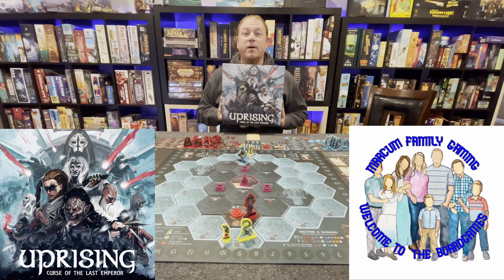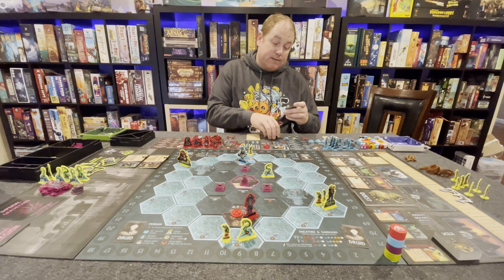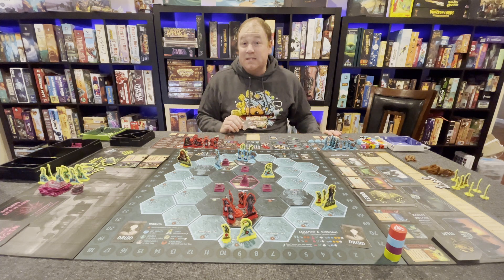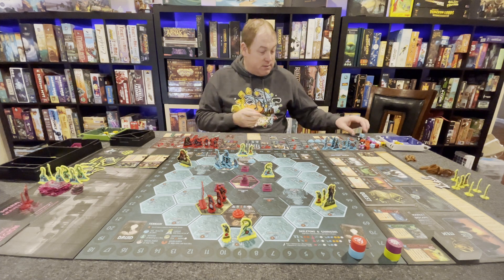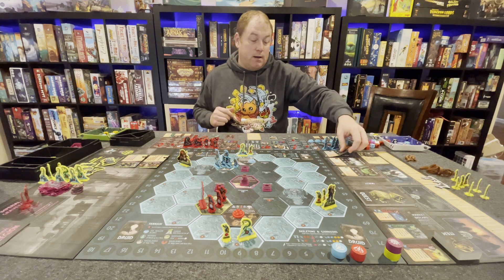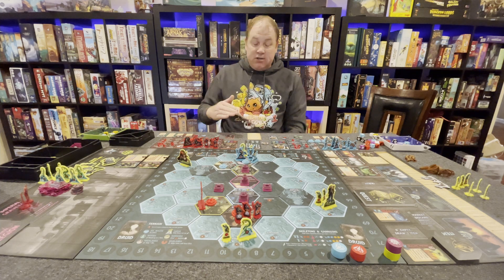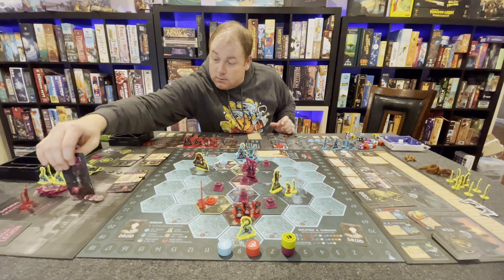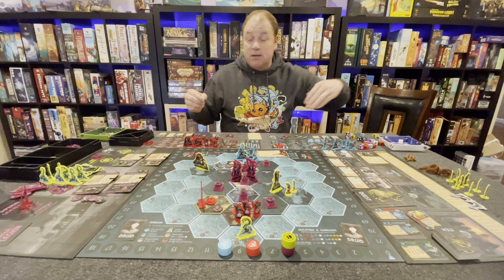Uprising - Curse of the Last Emperor - Solo Gameplay - 2-player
Uprising: Curse of the Last Emperor is a strategically challenging and fully cooperative board game for 1 to 4 players set in a deeply immersive post-apocalyptic dark fantasy setting. As the known world is about to end, the players take over the role of a great hero to lead their faction through these dark times.

Uprising is a 4X cooperative game played against two asymmetric enemy factions controlled by the game itself: Chaos and the Empire. Explore the wasteland, expand your dominion, exploit the resources of the liberated territories, and exterminate the Legions and Hordes around you.

Every game tells a completely different story due to a modular board, asymmetric factions and a huge variety of different events. The game ends after four chapters. If you have not collected more victory points than Chaos and the Empire, the world will truly end.

0:00 - Intro
2:15 - Chapter 1
30:02 - Chapter 2
1:05:54 - Final Thoughts